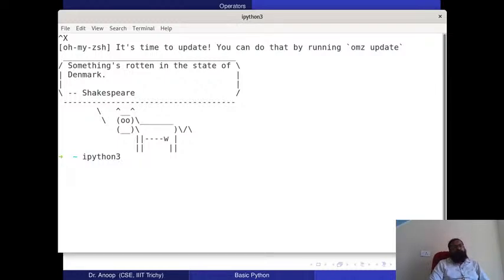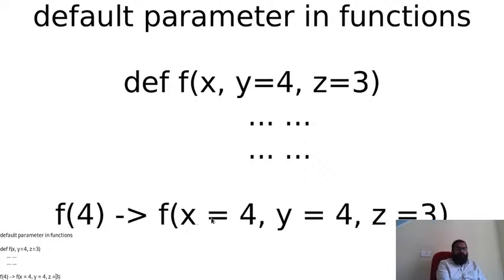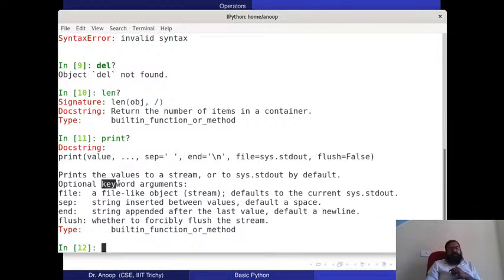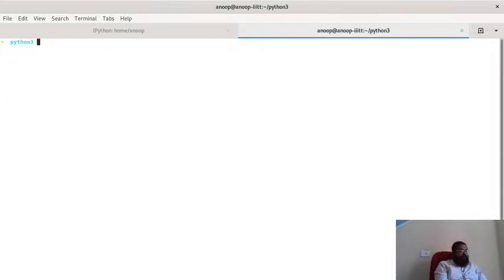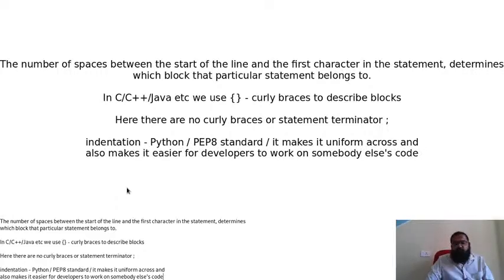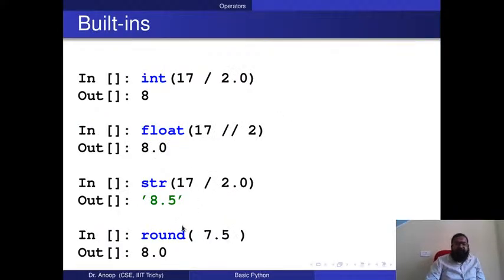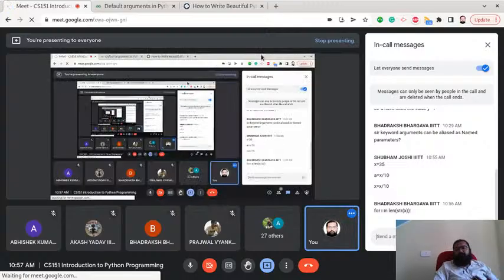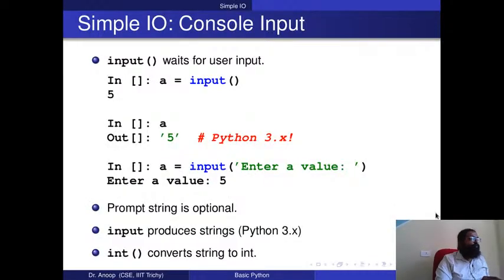Class/Lecture CS151 Introduction to Python Programming April 18, 2022